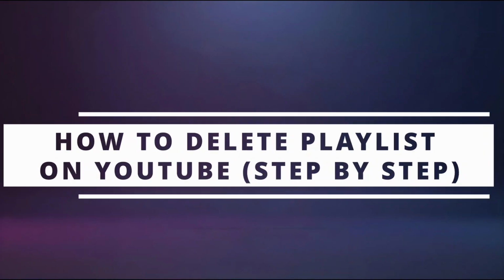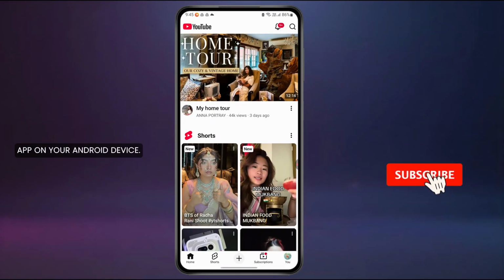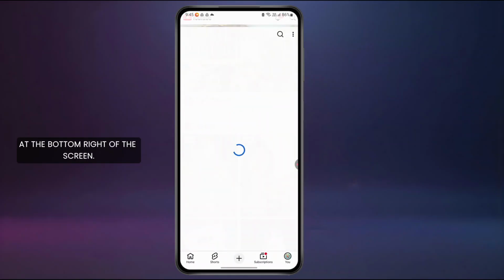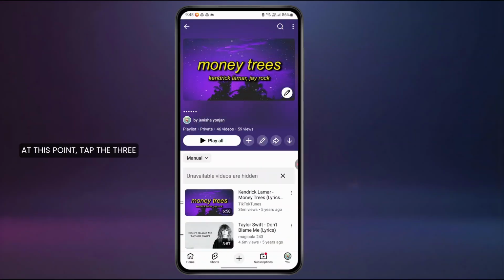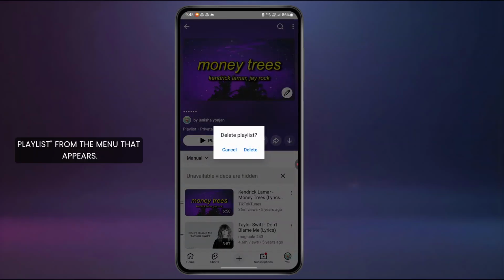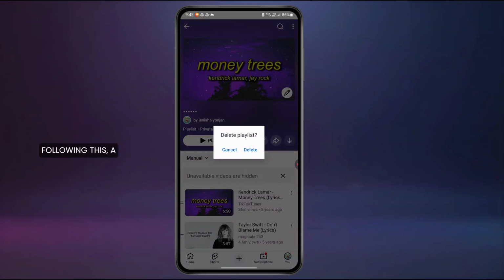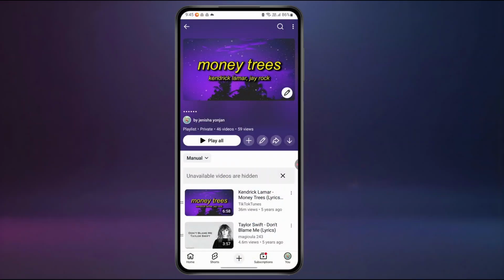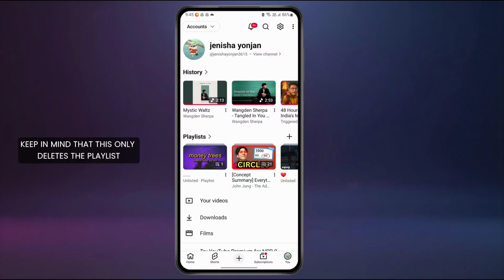How To Delete Playlist on YouTube (Step By Step)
Welcome to our step-by-step guide on “How To Delete Playlist on YouTube (Step By Step)”! If you want to remove old playlists or organize your content on YouTube, this video is for you. We’ll show you how to delete a YouTube playlist, manage saved playlists, and clean up your account on Android, iPhone, and PC.

From deleting your own playlists to removing saved playlists from your library, these tips will help you manage your YouTube account more efficiently and keep your playlists organized.

In this video, we will show:

How to delete playlist on YouTube
How to remove saved playlists from YouTube
How to delete YouTube playlists on mobile
How to organize your YouTube library

What you'll learn:

How YouTube playlist settings work
How to remove playlists from your account
How to manage YouTube library and watch lists